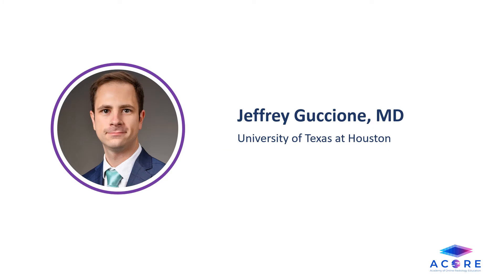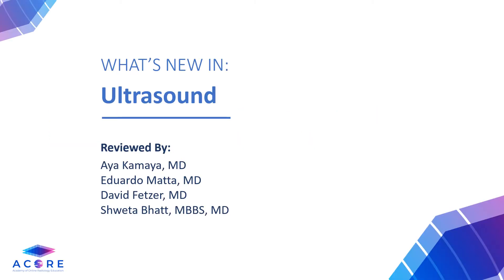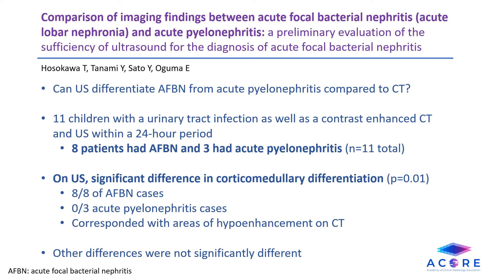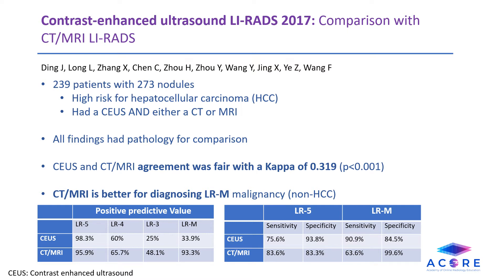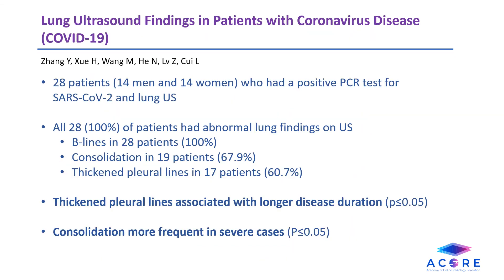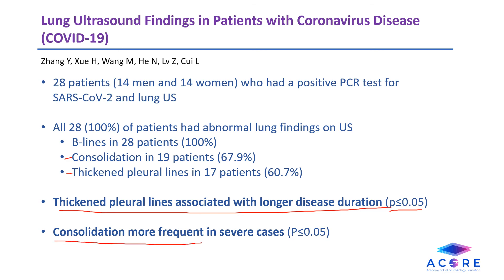Ultrasound Blog, September 2020